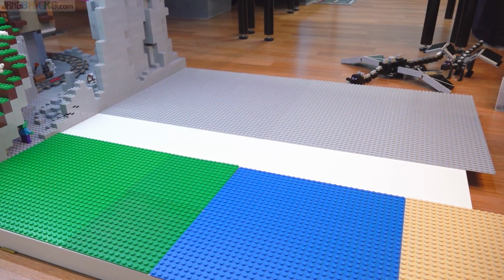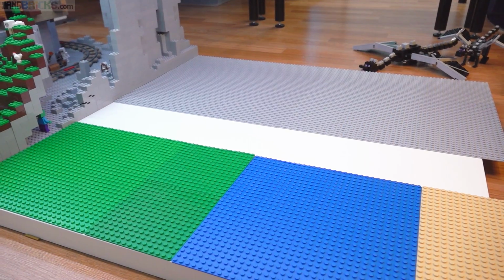Planning for new LEGO Minecraft display expansion